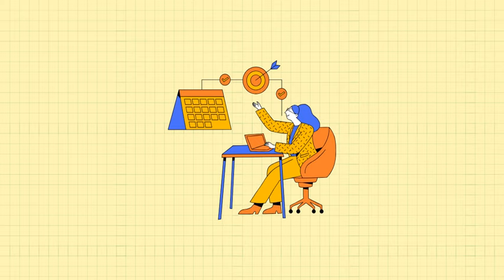Building a CRO Roadmap: Prioritizing Optimization Efforts for Your Shopify Store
Does this sound familiar? Your Shopify store gets decent traffic, but visitors aren’t converting into customers at the rate you’d hoped. You’ve tried random tweaks—changing button colors, updating product descriptions, or adding popups—but nothing moves the needle significantly. That’s because successful conversion optimization isn’t about random changes; it’s about developing a strategic roadmap.

Conversion Rate Optimization (CRO) is your secret weapon for transforming browsers into buyers without spending another dollar on advertising. But here’s the kicker: most Shopify store owners approach CRO like throwing darts blindfolded, hoping something sticks. Let’s change that.

This is a public episode. If you would like to discuss this with other subscribers or get access to bonus episodes, visit shopstrategy.substack.com